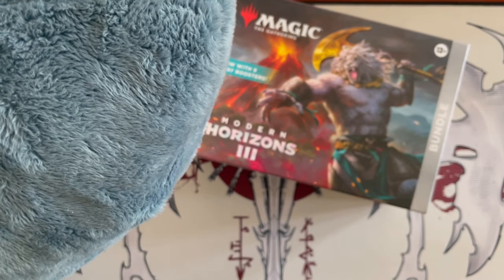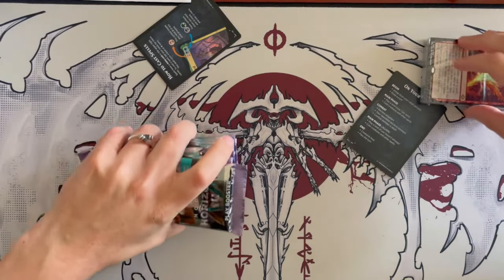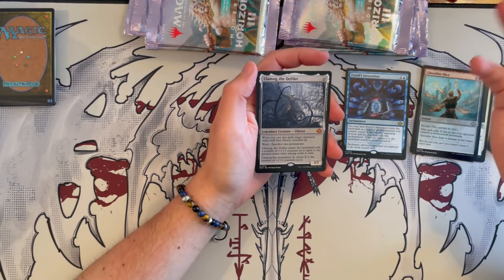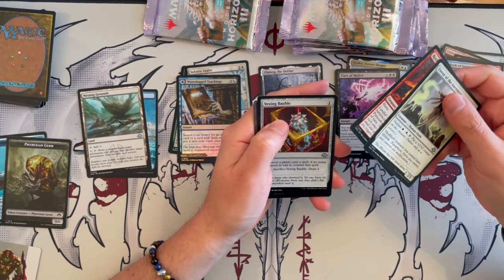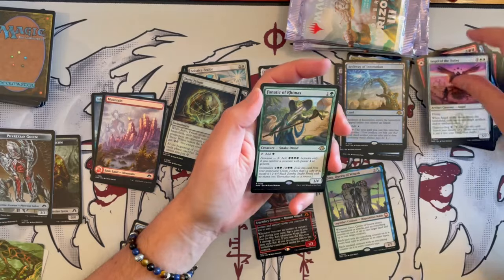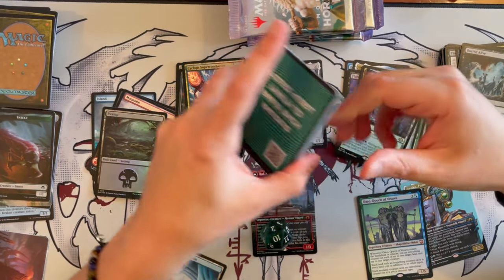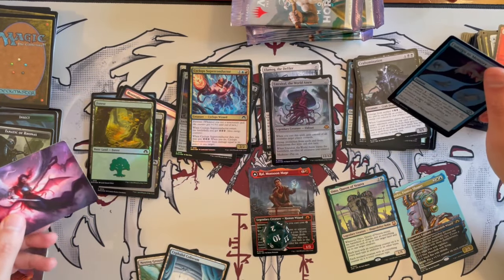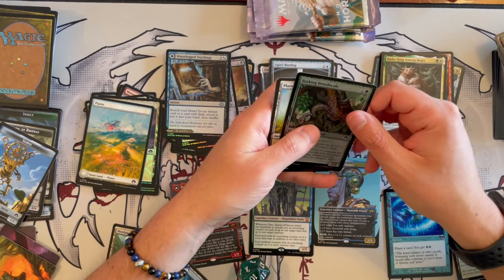Bundle Unboxing & Review | Modern Horizons 3 | Magic the Gathering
Join Scotty 🦈 and me at Very Friendly Sharks as we dive into the planes of power and battle the Eldrazi titans in the newest MTG expansion, Modern Horizons 3. Today, we’re unboxing two Bundles!!!

We hope you'll enjoy this 😁, and let's see all the overpowered cards we can find for the latest MTG expansion together! 🦈🌊

In this exciting unboxing, we'll reveal rare pulls, stunning alternate art cards, and surprises that await all who delve into MH3.

Timestamps
Intro - 00:00
Contents of a bundle - 01:13
Land pack and promo card - 02:55
Bundle 1 booster packs - 04:06
Bundle 2 booster packs - 12:34
Closing thoughts - 20:00

This set holds many wonderful commander cards for all players.